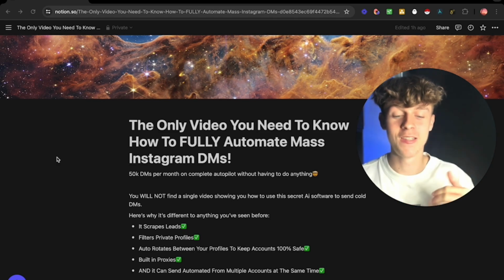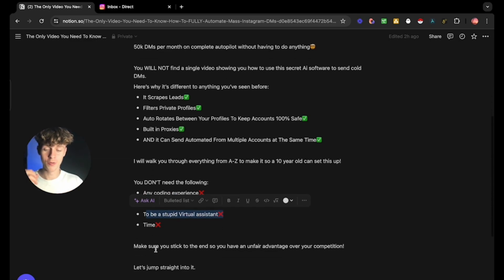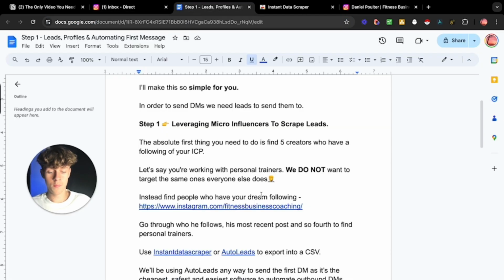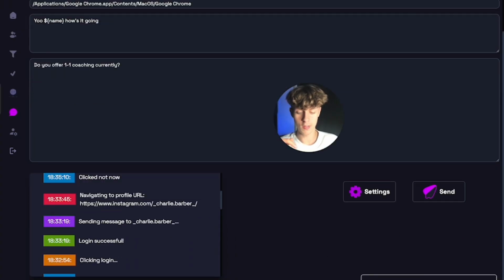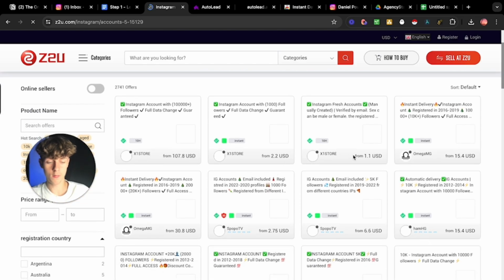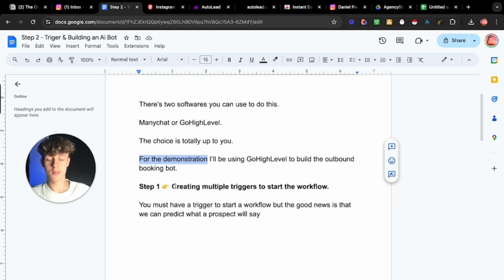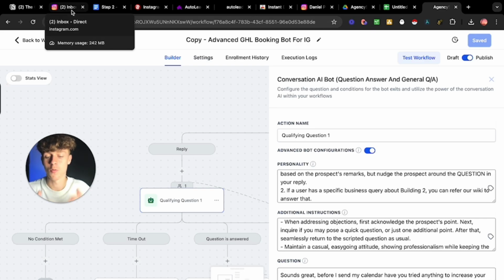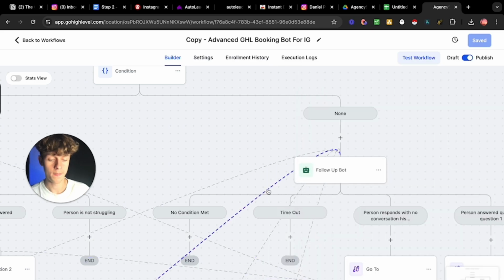How to send 50k DMs using this Ai software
👇 FULL DESCRIPTION BELOW 👇
‎ Automate Mass Personalized Cold DMs Using AutoLeads Here (free discord & support)